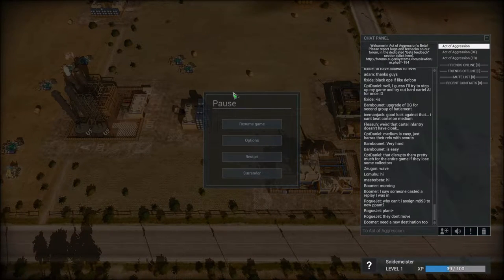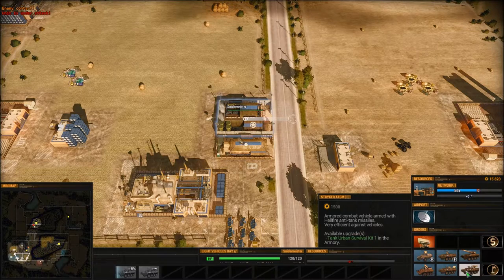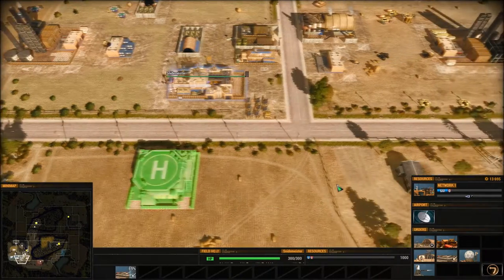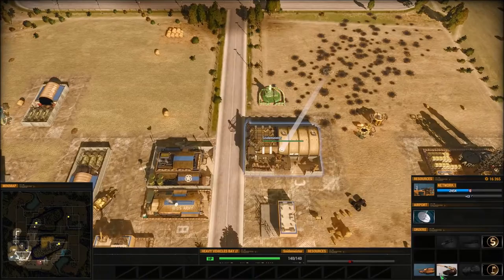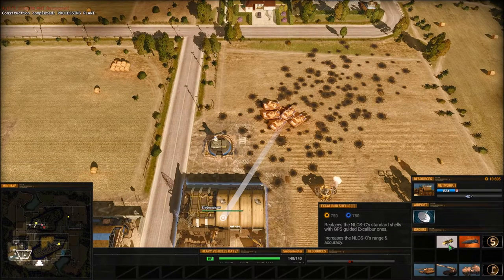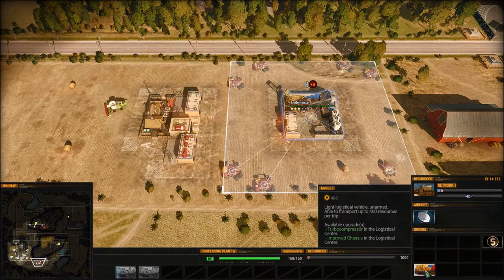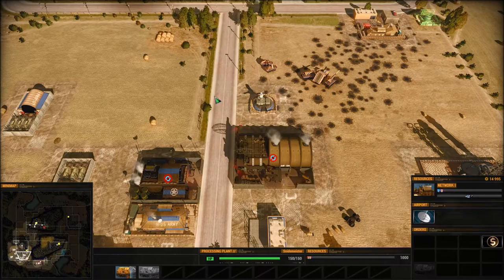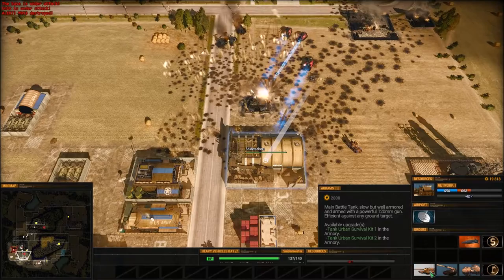Let's try Act of Aggression - How not to play!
Let's try Act of Aggression, a game developed by Eugen Systems that is going to be released in September of this year.

We find some enemy buildings, we find more enemy weapons and we build defenses. It went so well I almost cried.

I won't put you up unless you want to be there so don't worry.